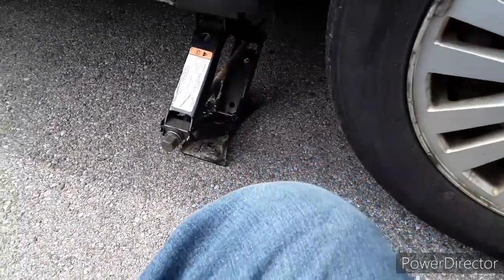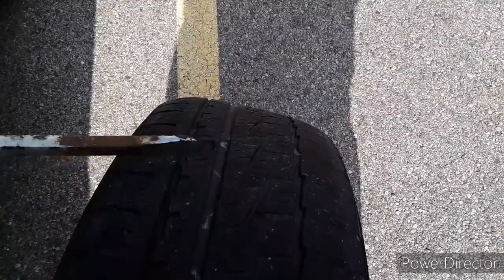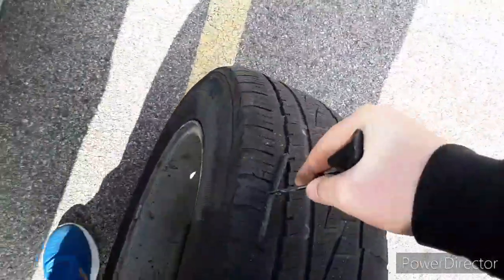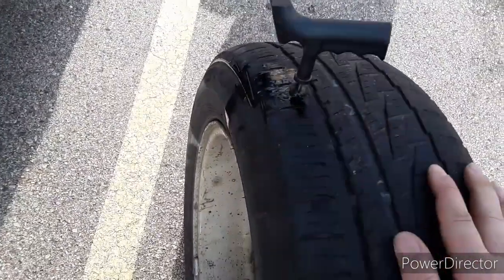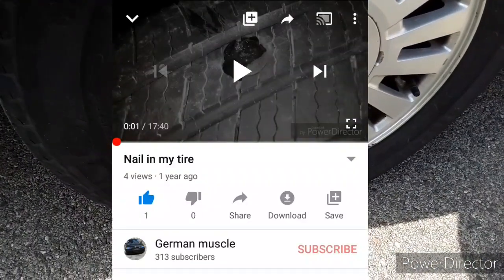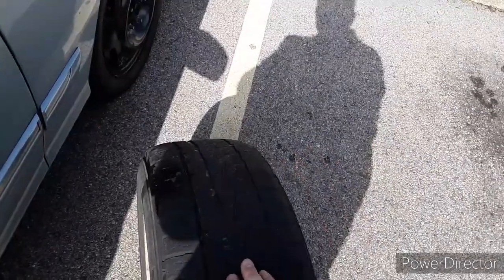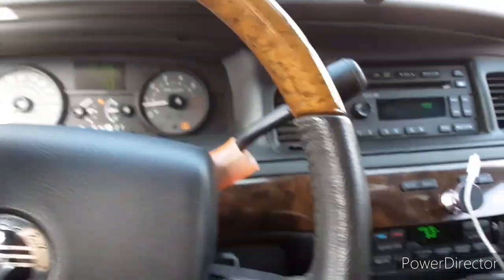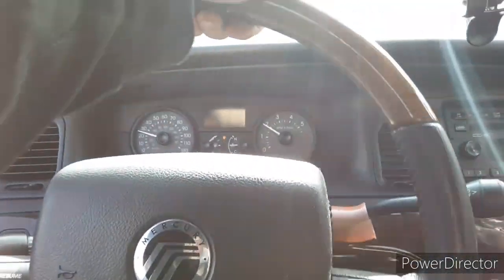How I patch a tire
Warning don't try this unless you know what you're doing